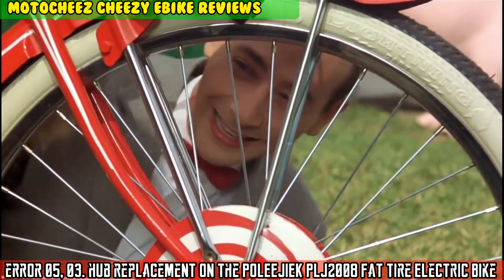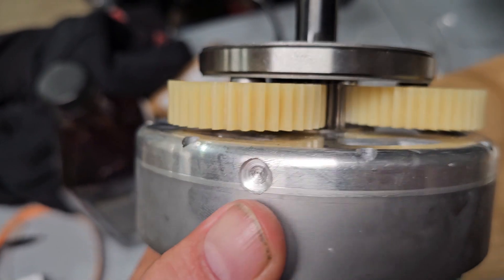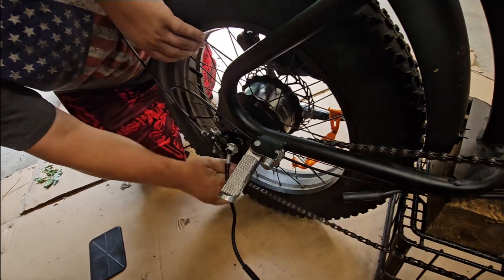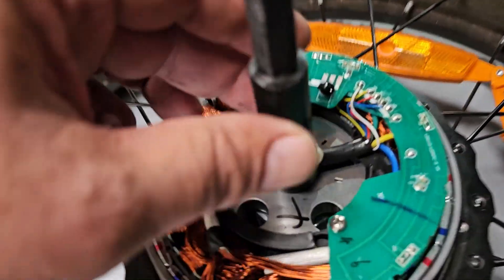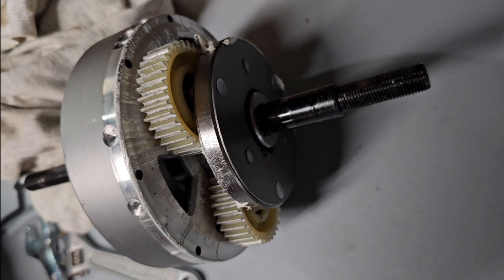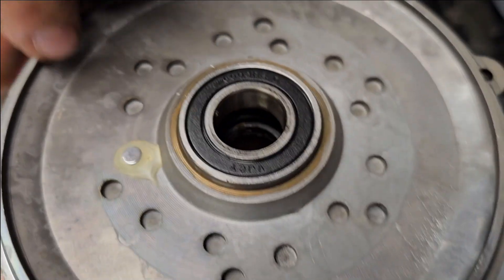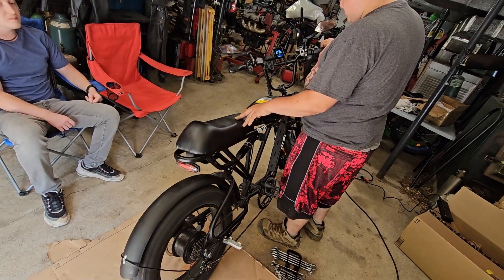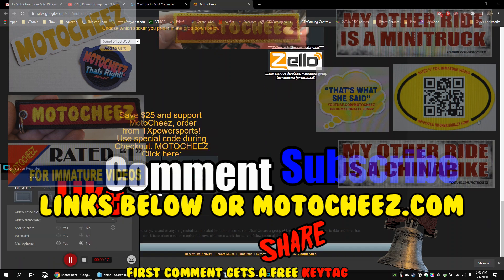Hub Error code 05 and 03. Hub replacement on the POLEEJIEK PLJ2008 Ebike. Broke down hub failure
Motorider2018 ended up with this bike from me, had 85 miles on it and the rear hub started producing an error code 05. If you hit the throttle the wheel would turn a little sometimes then do an error code, if you rolll the bike backwards it would also instantly do the error code. Ended up being the hub drive, so I contacted the seller and they sent me a new hub to install, so today we are installing a new hub! Pretty easy job to do.

Specs:
Bike Type: Electric Bike Age Range (Description): Adult Number of Speeds: 7 Color: Black Battery: 48V 20Ah Wheel Size: 20 Inches Frame Material: Aluminum Suspension Type: Dual Special Feature: LCD-Display Size: Large Brake Style: Disc Specific Uses For Product: Trail, Road, Gravel Item Weight: 30 Kilograms Voltage: 48 Volts Model Name: Bljb1 Power Source: Electric Motor: 2000W Dual Motors Wheel Material: Rubber Maximum Weight Recommendation: 264 Pounds Assembly Required: Yes Bicycle Gear Shifter Type: Twist Grip Number of Handles: 2 Material: Aluminum Suggested Users: mens Seat Size: 45cm long & 15cm wide Max Speed: 32 MPH

Recording equipment:
Samsung Galaxy S23 Ultra

Memes etc:
Music clips:
Movie clips: The Office